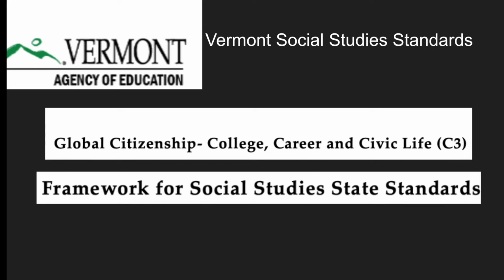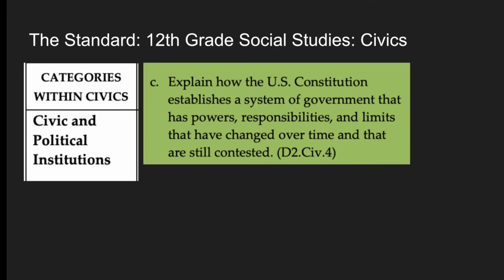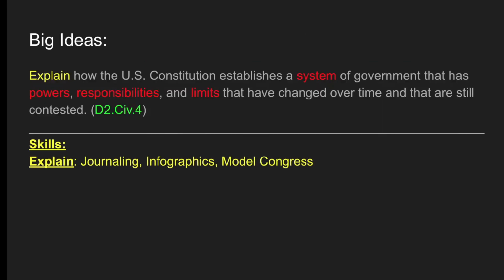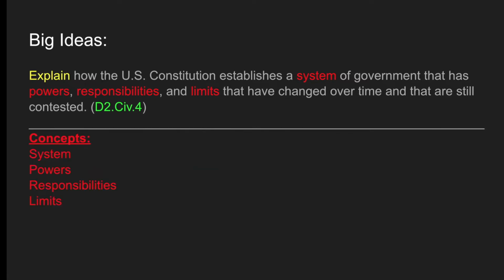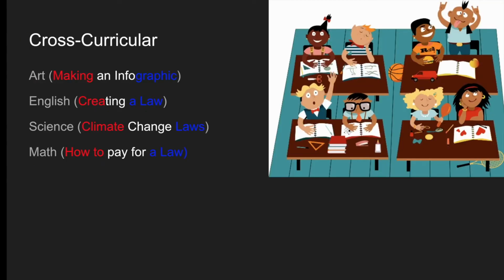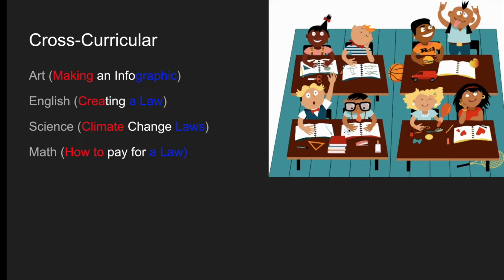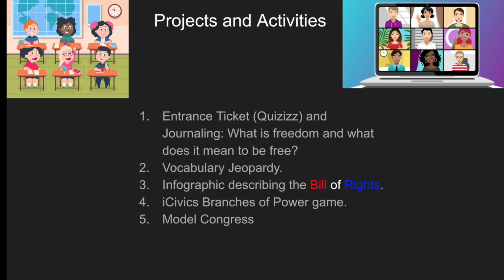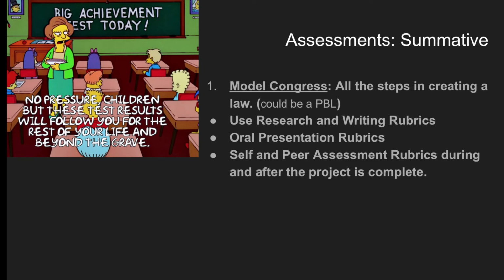Unpacking Standard: Mod 6 Unit 1 Activity 1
Civics standard for Vermont. Skills, projects, and assessments for meeting that standard.